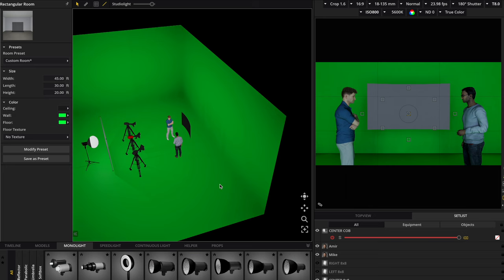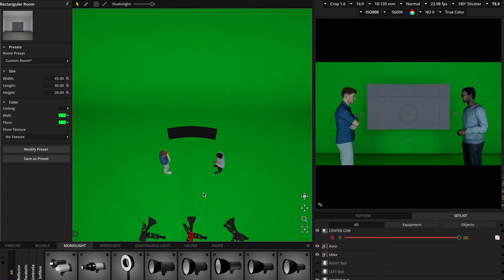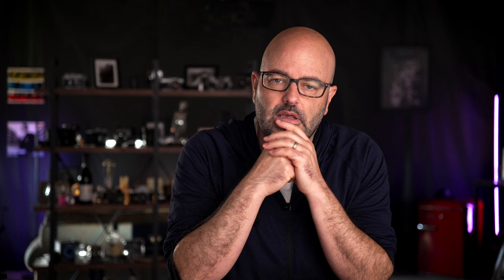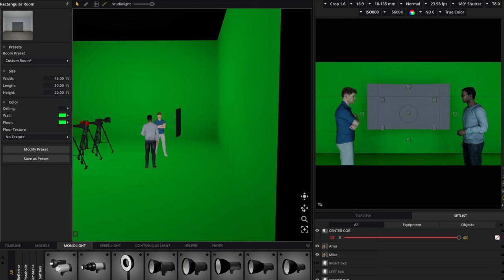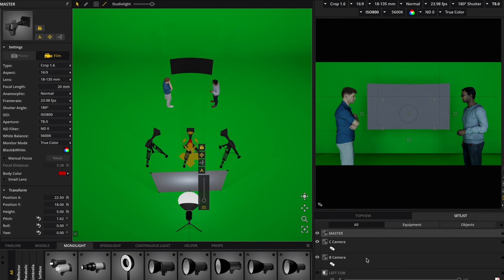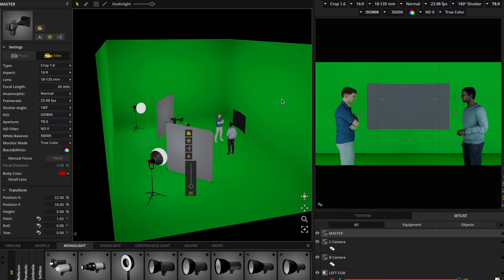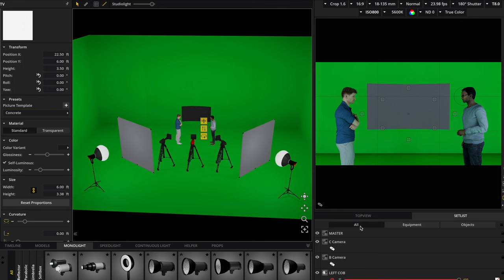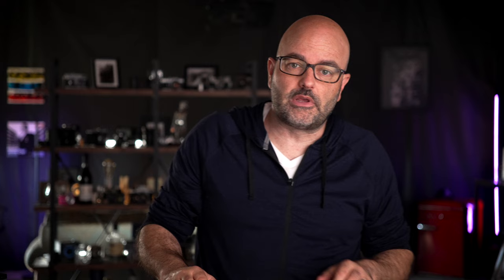Using set.a.light 3D for Previz (EP.40)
I bought set.a.light years ago and have been using it ever since.

I have an upcoming and used set.a.light 3D to work out the game plan for the production. Check out the episode for more info!

Products shown and/or used in this episode...

Some of theC47's Favorite Gear...

CAMERAS
Canon EOS R5 C

Fuji X-H2S

Sony FX30

LIGHTING
Nanlite Forza 500B II

Zhiyun Molus X100

KELVIN PLAY

AUDIO
Sound Devices Mix Pre II Series

RØDE NTG 5

Additional Equipment & Gear Recommendations...